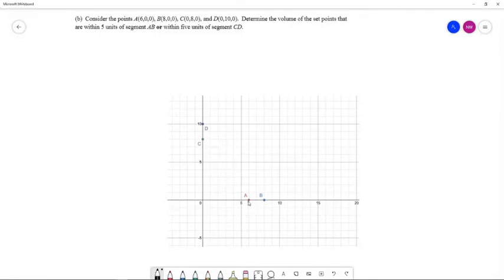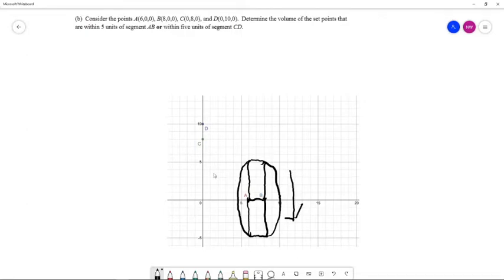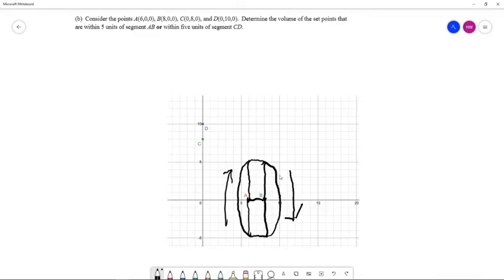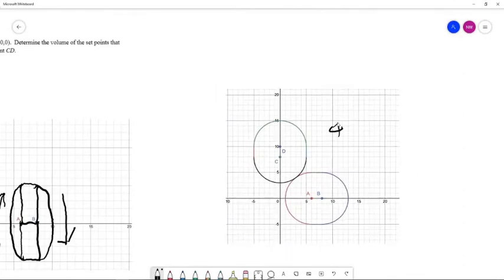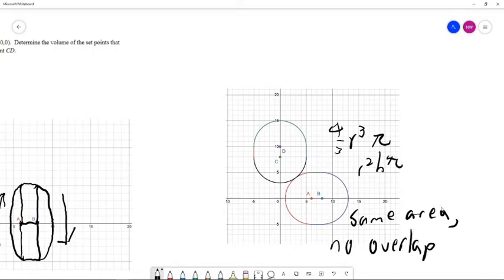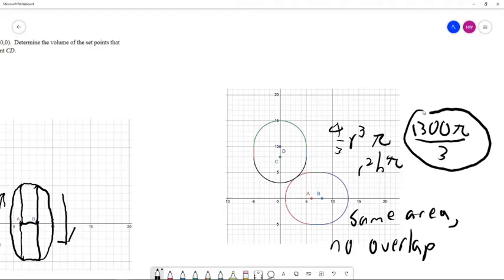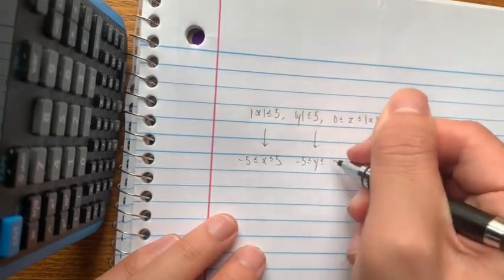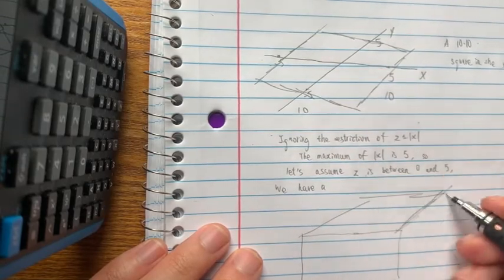F/S Video Contest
Walter Payton video contest submission 4/11